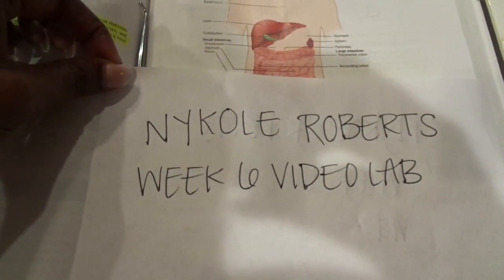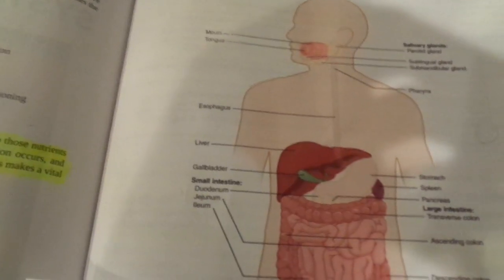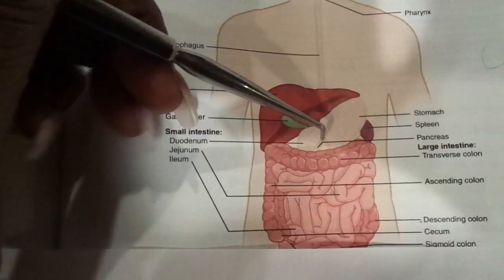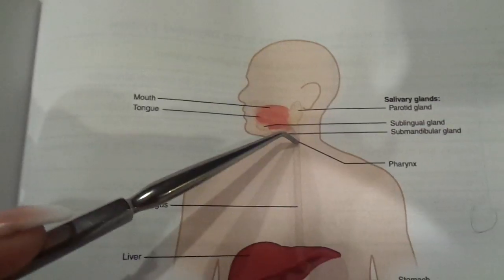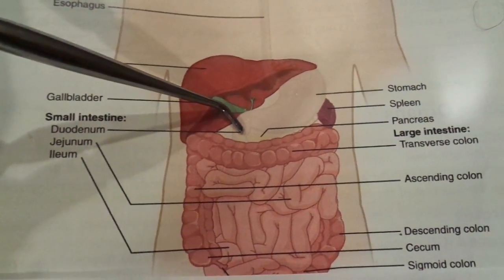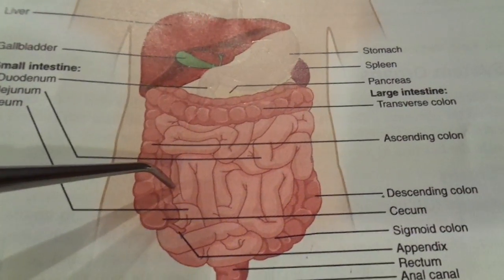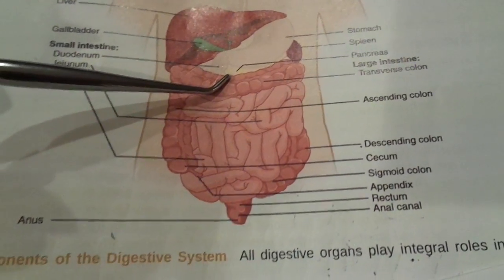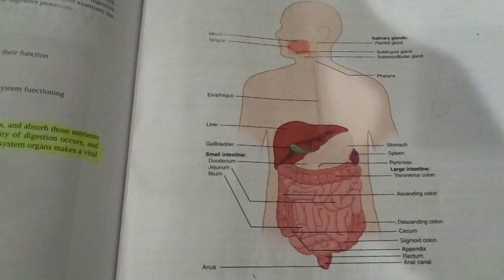Digestive System Video Lab